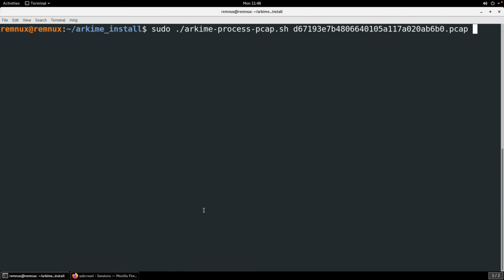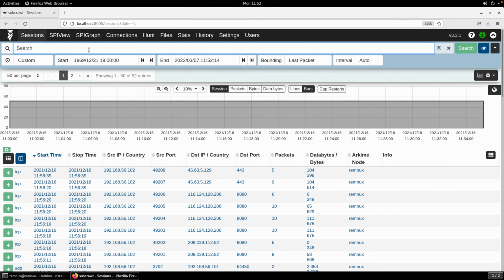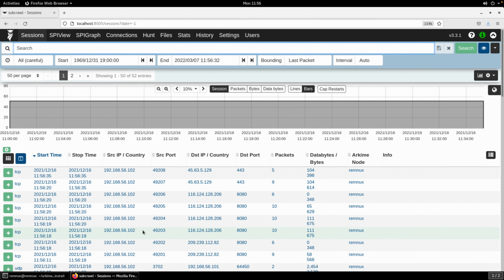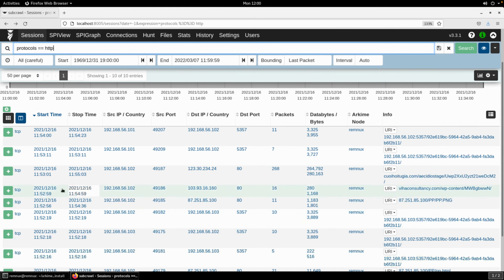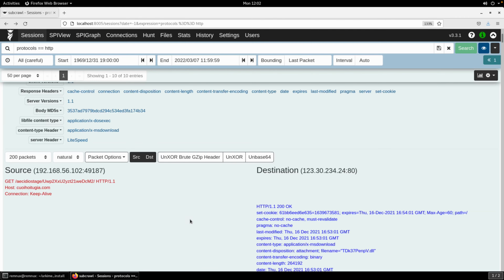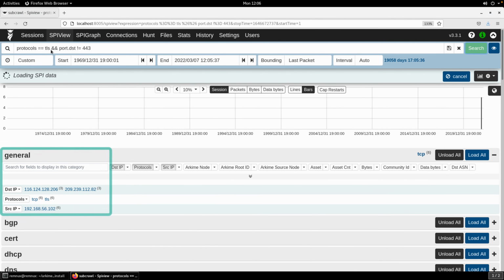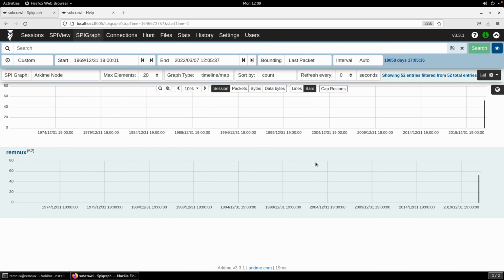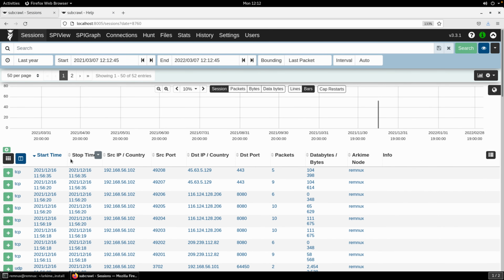Getting Started with Arkime - UI Basics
Arkime, formerly known as Moloch, is a powerful indexed capture and search platform. Aside from providing full packet capture of your network traffic, the indexing capability is supported through an intuitive user-interface, known as the Viewer. We'll cover sessions, SPI view, SPI graph, and some basic settings. In this video, we'll explore all of the basic UI elements of Arkime so that you can take your Arkime usage to the next level!